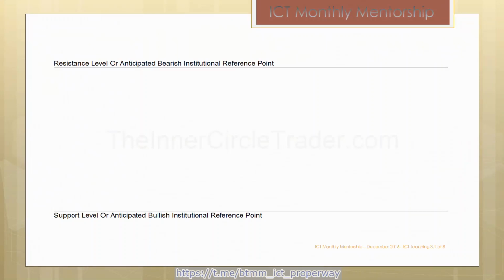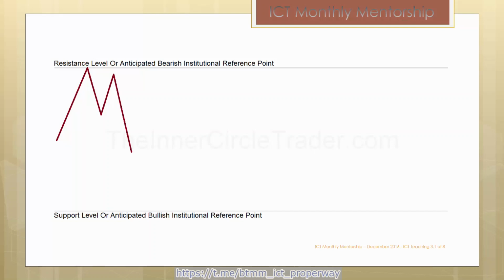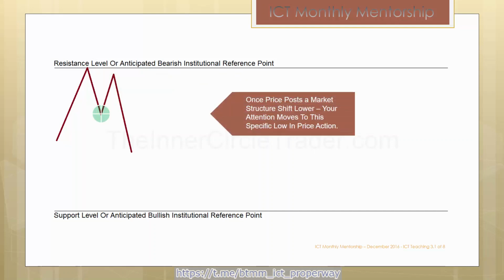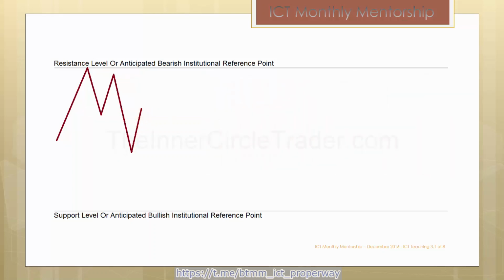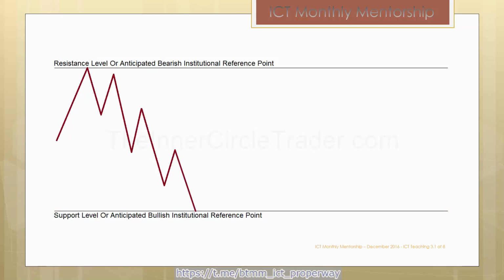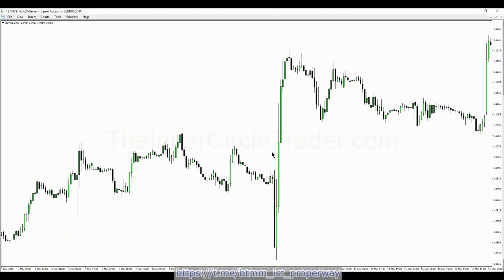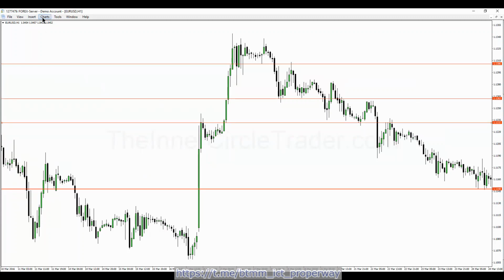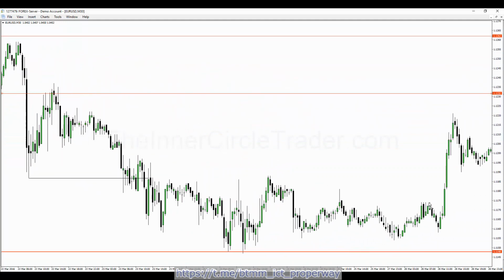3 1 Reinforcing Orderblock Theory